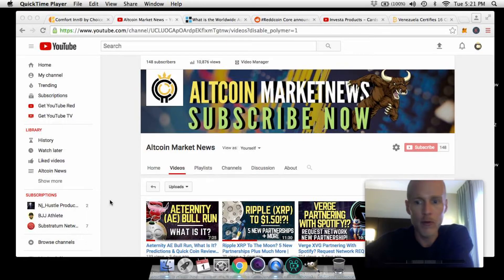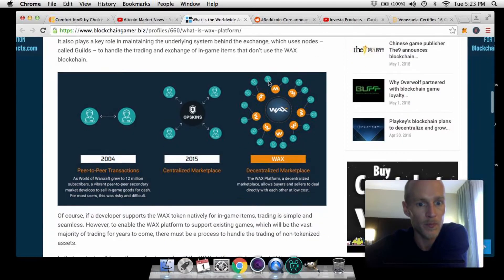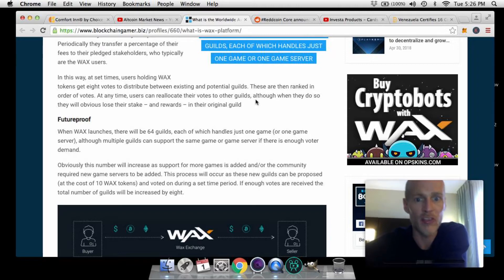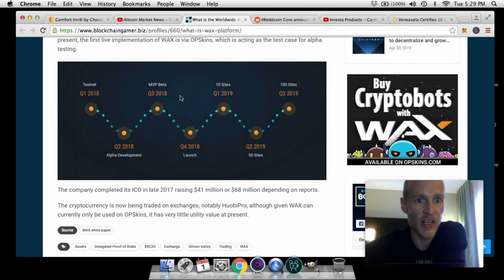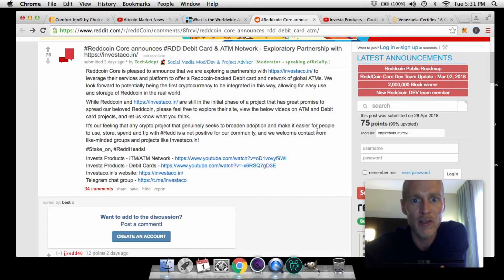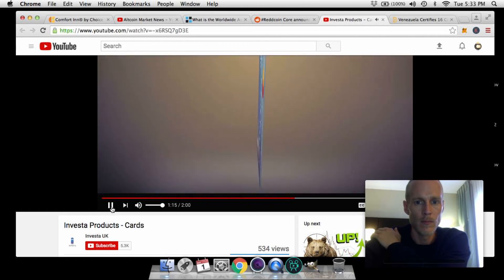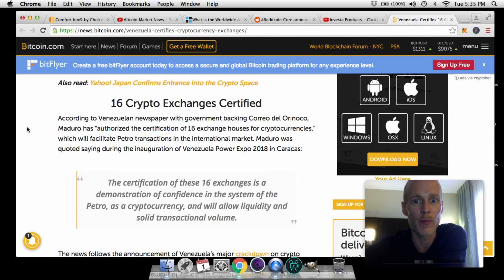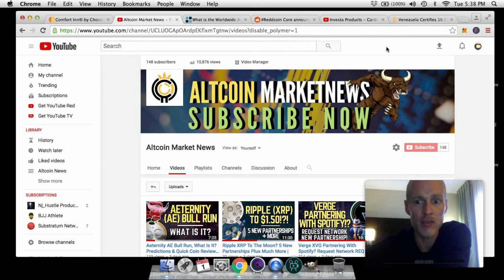Reddcoin RDD Debit Cards? WAX Closer Look At Project, Venezuela Certifies 16 Exchanges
Reddcoin (RDD) Debit Cards & ATMS?

Reddcoin has announced it is exploring the possibility of parting up with investaco to leverage their services and platform to offer a Reddcoin-backed Debit card and network of global ATMs. This discussion is still in the very early phases but looks to have a lot of potential if it comes to fruition.

Venezuela Certifies 16 New Cryptocurrency Exchanges

Venezuela just announced that it has approved the certification of 16 new cryptocurrency exchanges. The government of Venezuela is believed to be positioning with this move for the adoption of their national crypto, the “Petro”.

A Closer Look At WAX Token

WAX Token has been making major progress since the OPSkins Partnership. Today we are taking a quick look at where the coin stands, where it plans to go, and the tech to get it there.